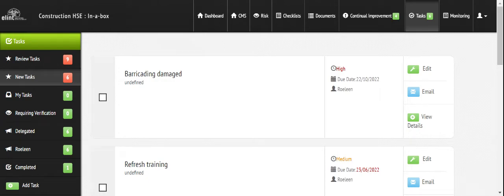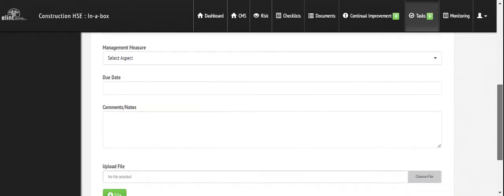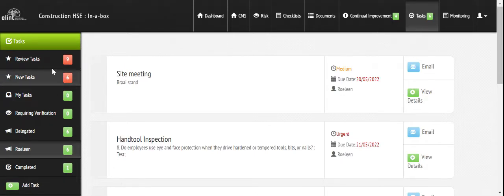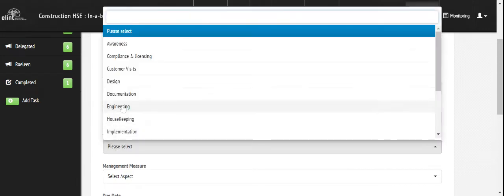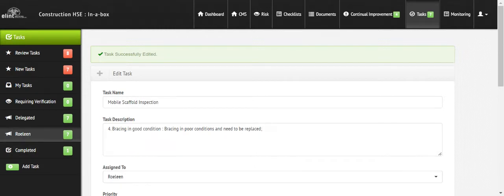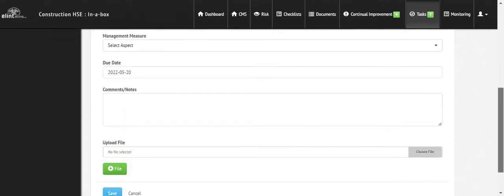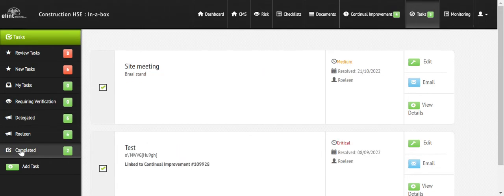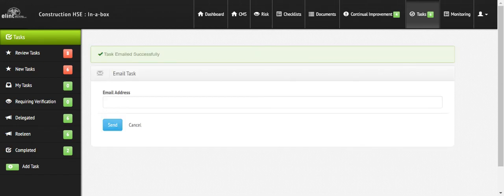Elint: Tasks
How to complete and close a task